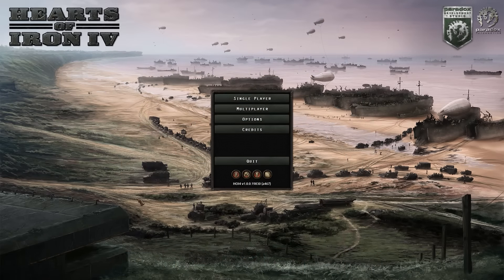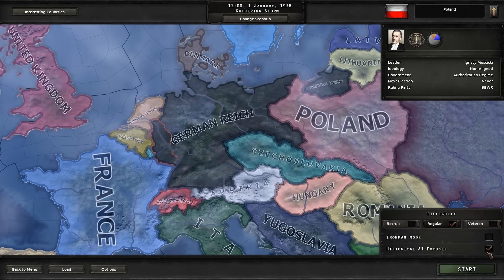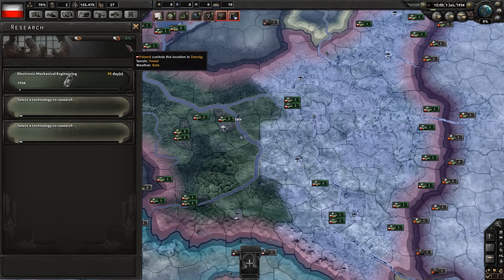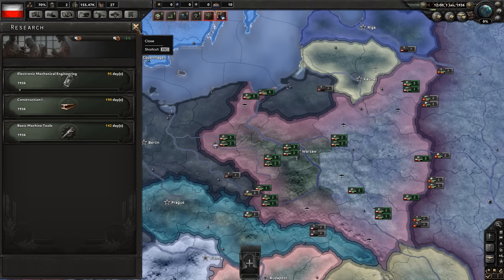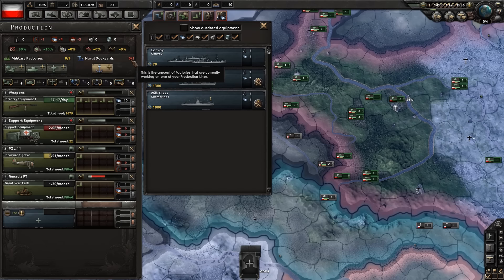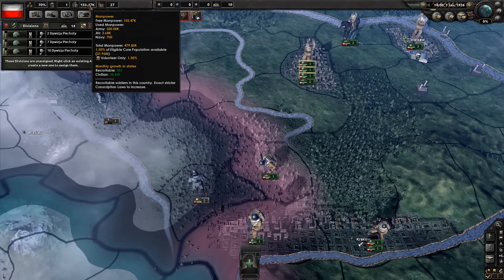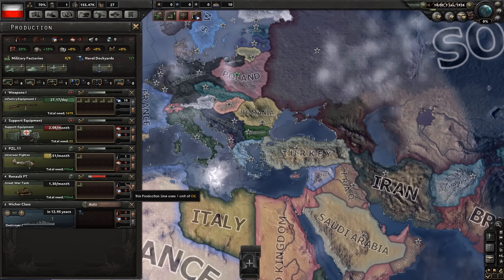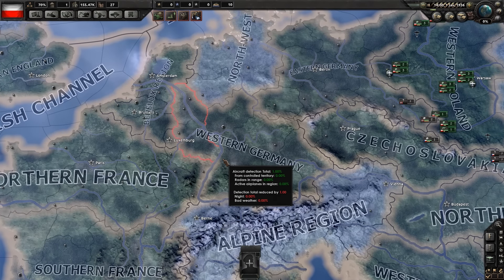HEARTS OF IRON IV - Strategic War Simulation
Command historic countries through the thick of World War 2 down to the finest details in Hearts of Iron IV! Interested as a new player to the genre? Well how complex can it really be?